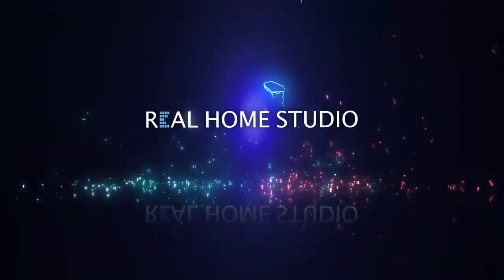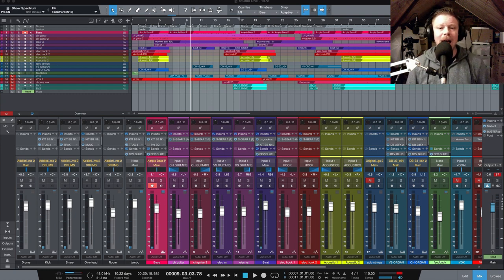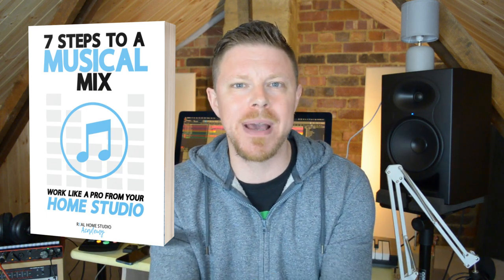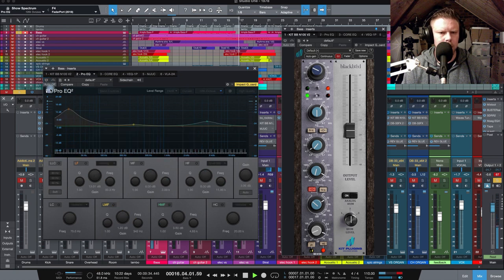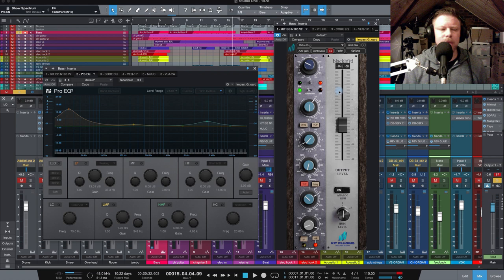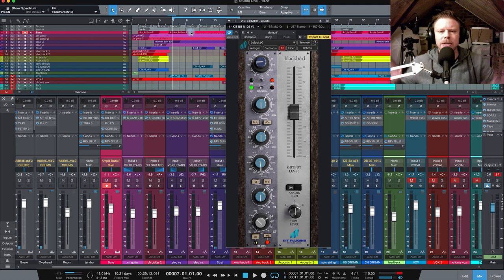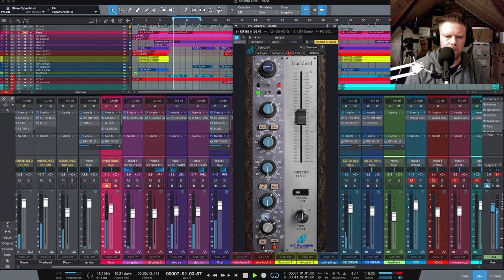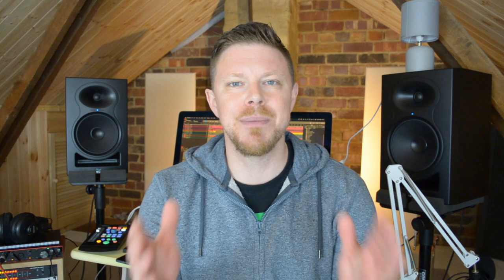Why Your Mixes Sound Thin (How To Sort Them Out and What To Avoid!)